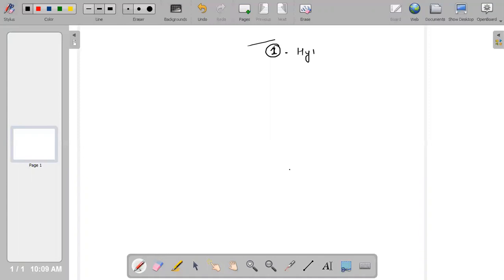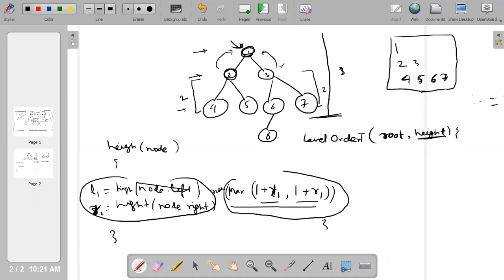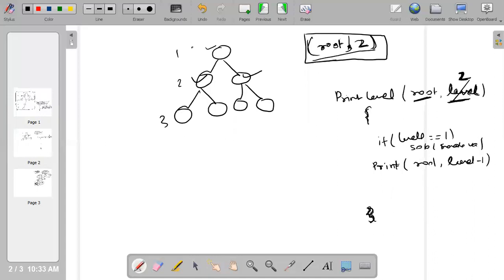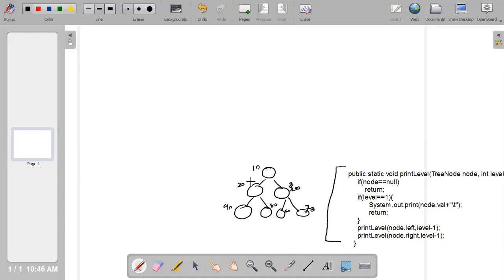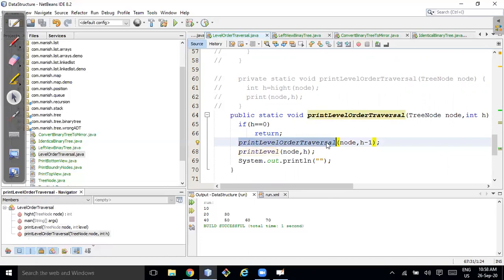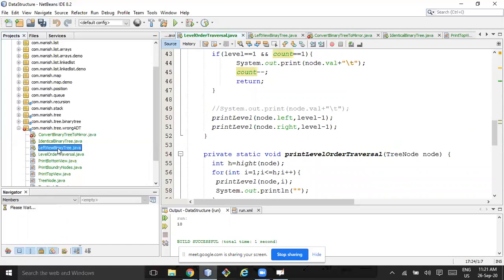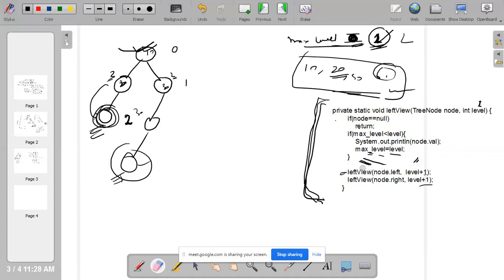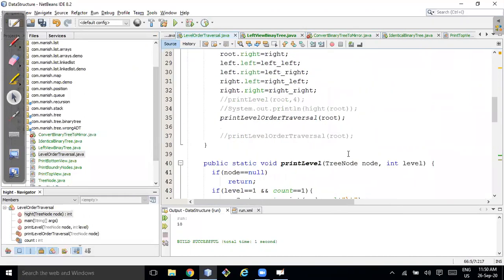7.7 Binary Tree Recursion